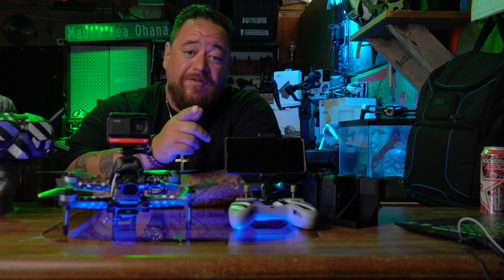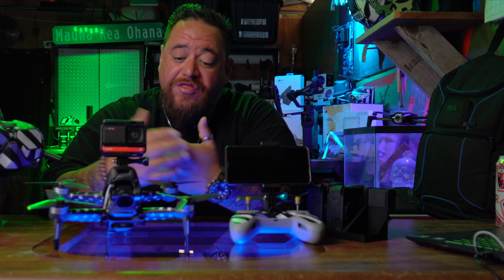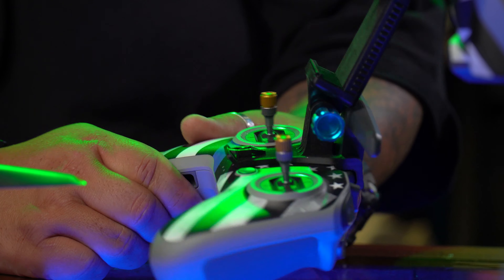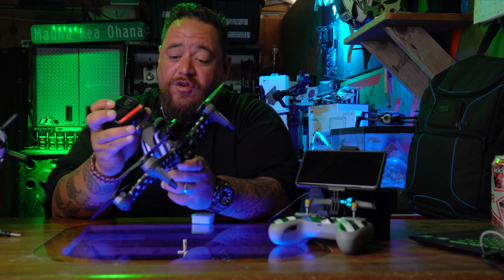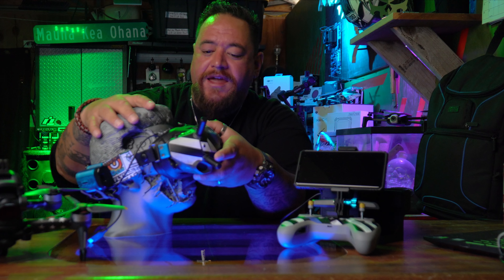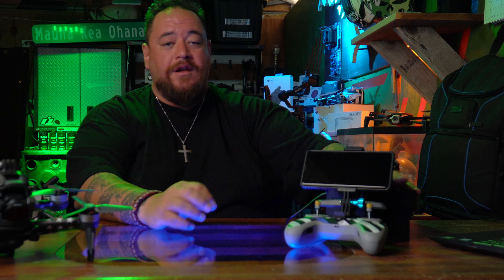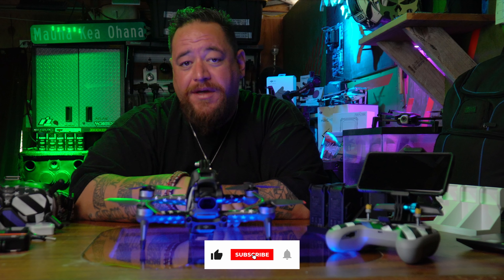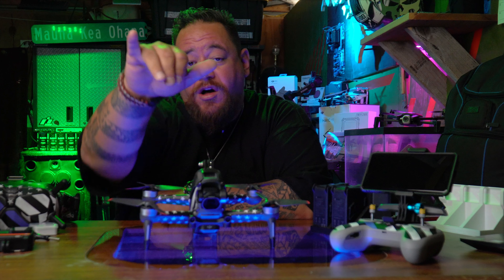DJI FPV Accessories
This Video is a small collection of Accessories currently available for the DJI FPV.

Love what I do ?

PRIVACY POLICY and FULL DISCLOSURE:
808-Stat3 is a participant in the Amazon Services LLC Associates Program, AUTEL Partner Program and eBay Network Partner Program, an affiliate advertising program designed to provide a means for sites to earn advertising fees  by advertising and linking to amazon.com and auteldrones.com and ebay.com.
This makes it possible for me to make more videos. I will always try and post the cheapest links available for you and I periodically update my links on ALL Videos. Thank you so much for participating and helping me out.